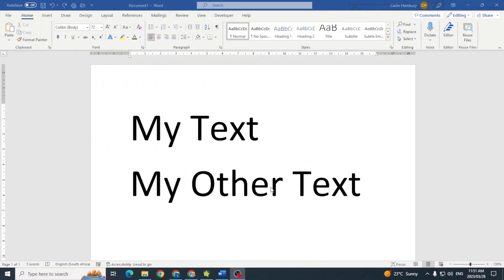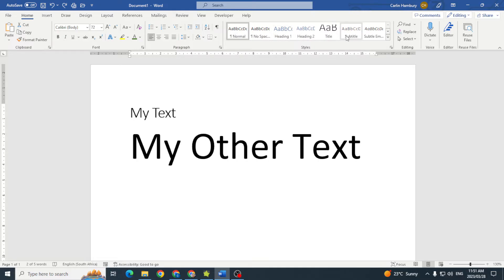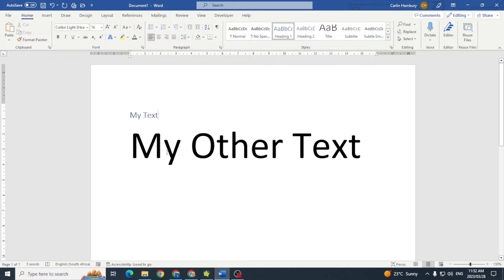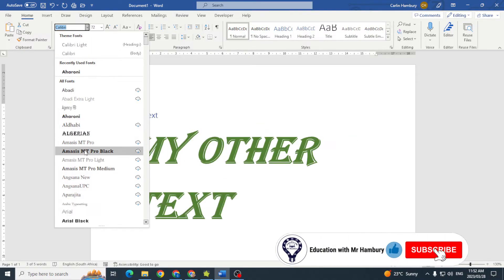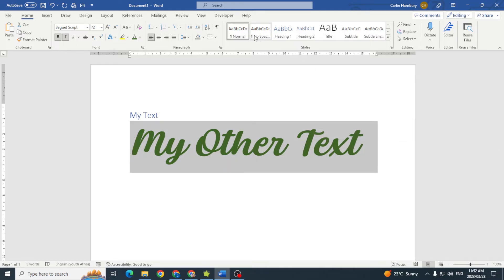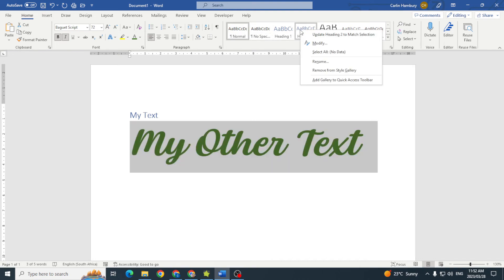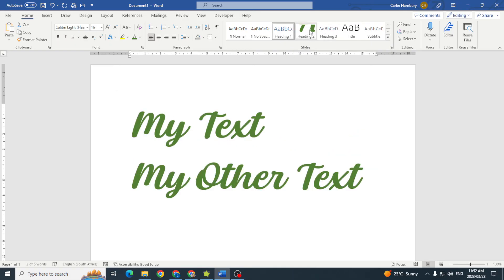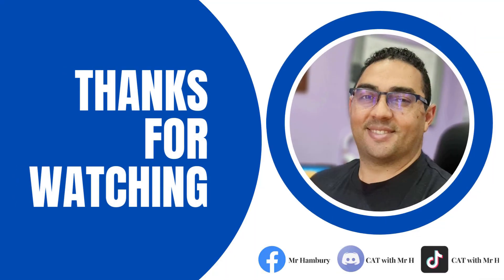Update Existing Style to Match Text Format in MS Word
In this video, we'll show you how to update an existing style to match the text format in Microsoft Word. This is a common task that you'll need to do occasionally, and we'll walk you through the steps step-by-step.

If you're using Microsoft Word to create documents, then it's important to be aware of the text format. This format is used by many different programs, including Microsoft Word, so it's important to use the same format in your documents. In this video, we'll show you how to update an existing style to match the text format in Microsoft Word!